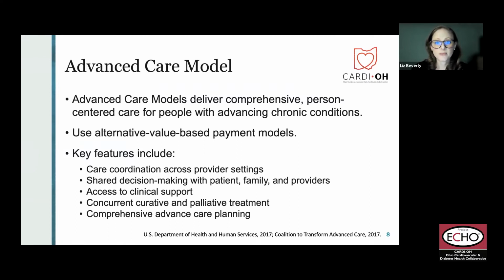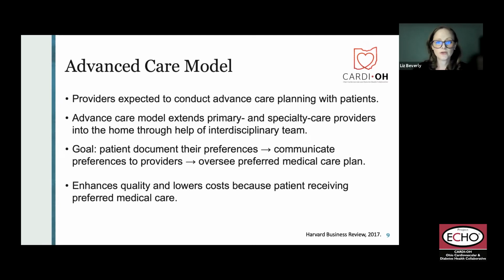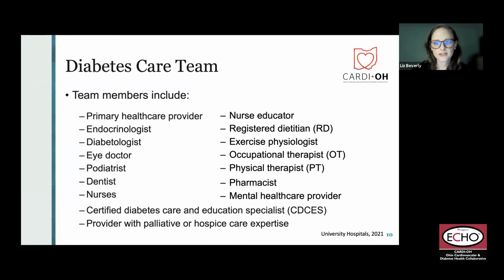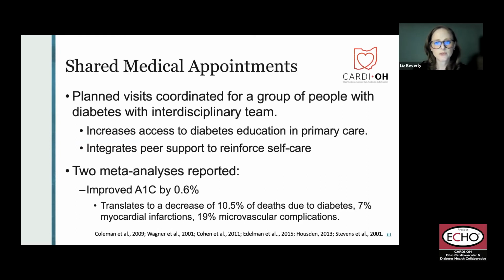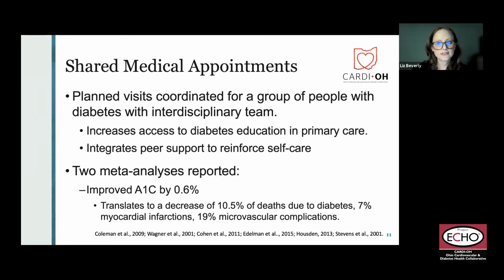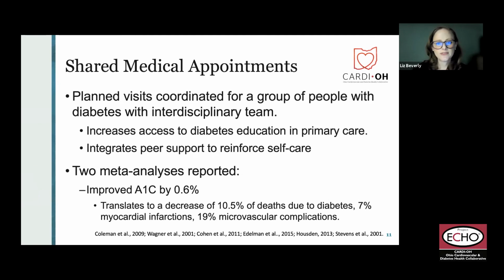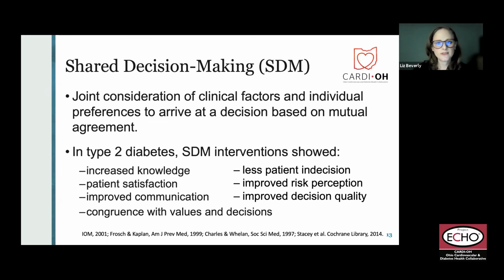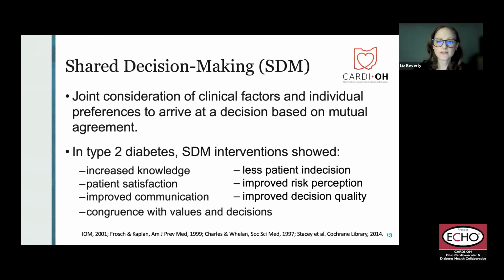Cardi-OH ECHO - Advanced Care Models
Liz Beverly, PhD, discusses advanced care models in this Cardi-OH TeleECHO clinic.